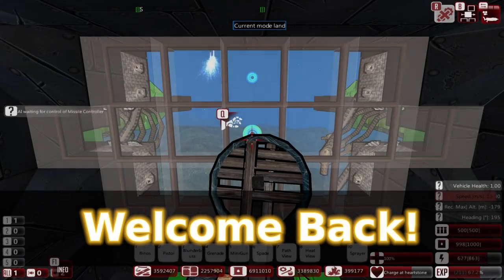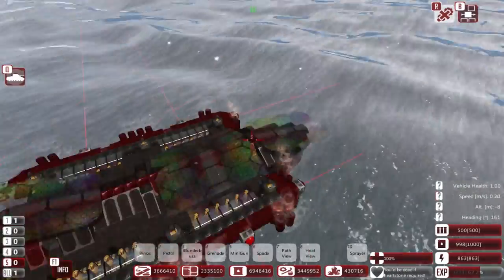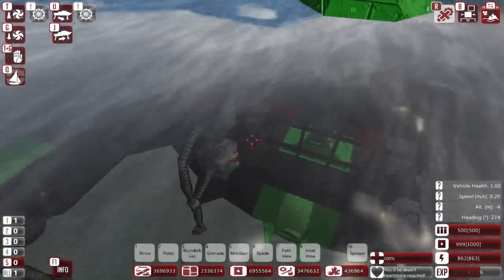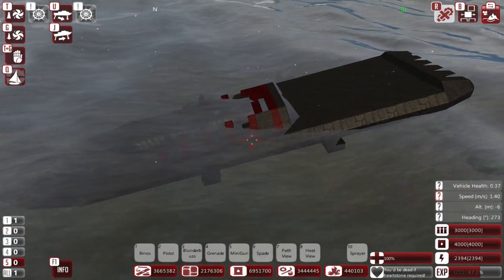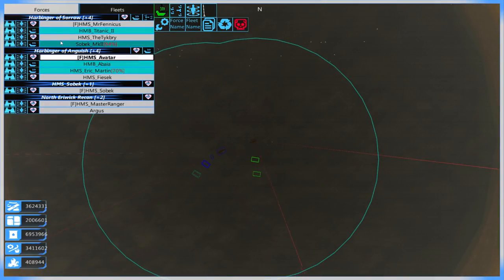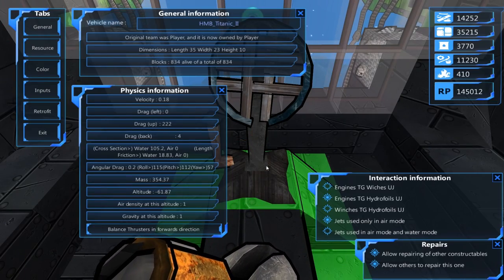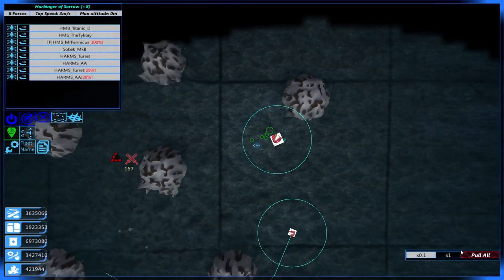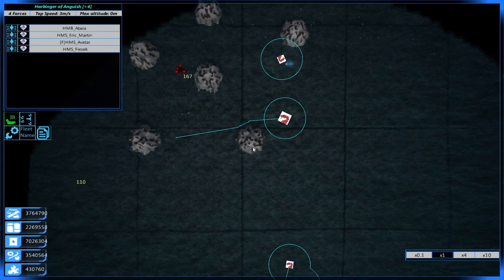From the Depths:S3 - 37. Cruise Missile Madness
** Check below for links to my Workshop items! **

From the Depths challenges you to build and command vehicles of your own design, from submarines to airships, in a quest to conquer a sunken world!